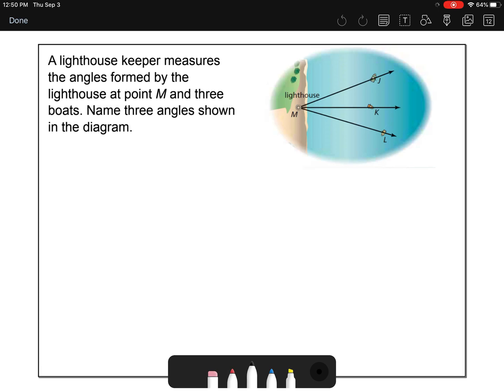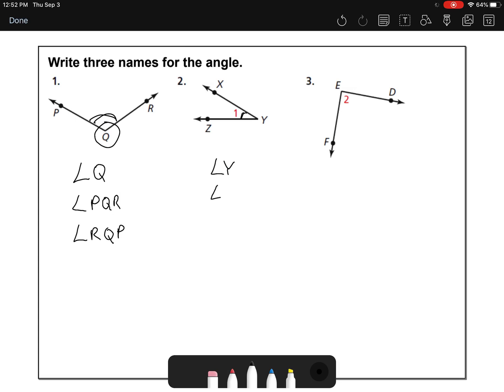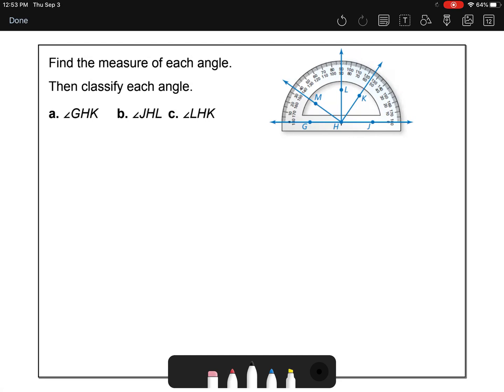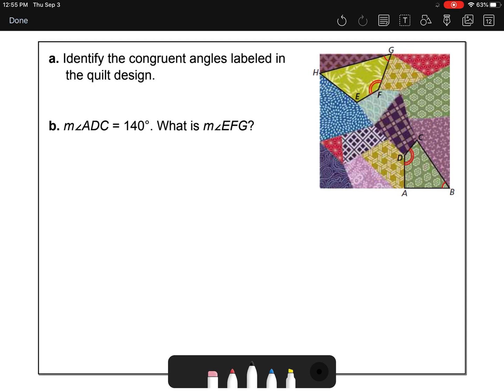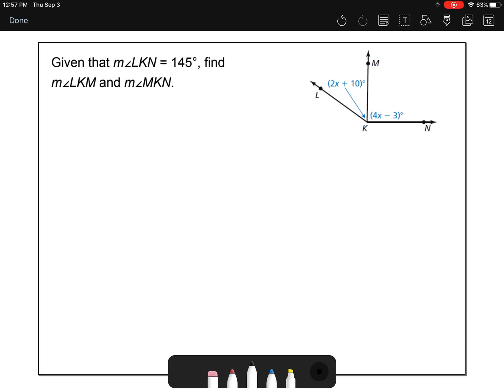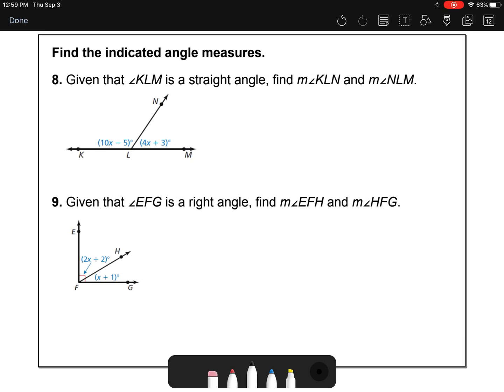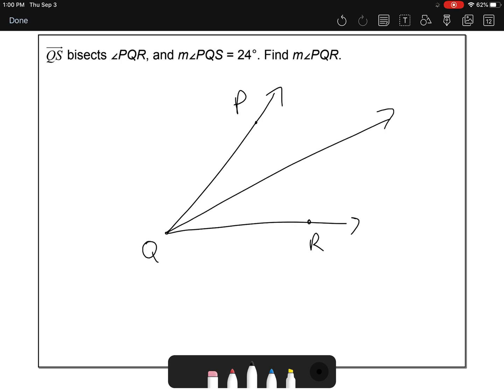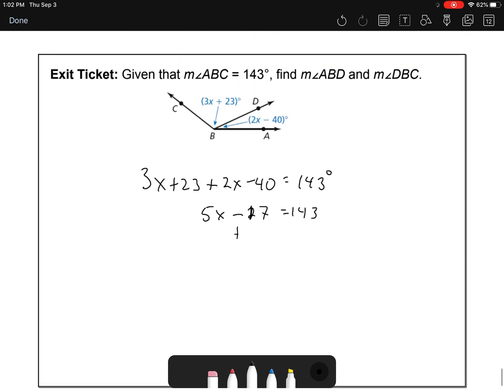8 5 video